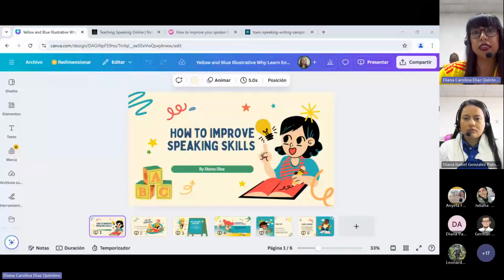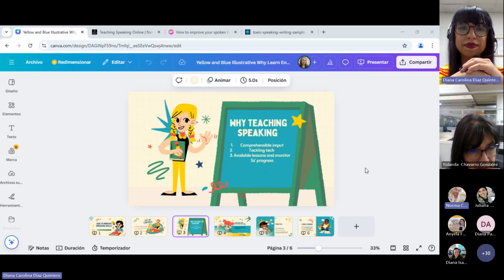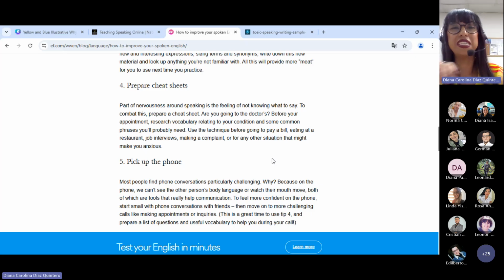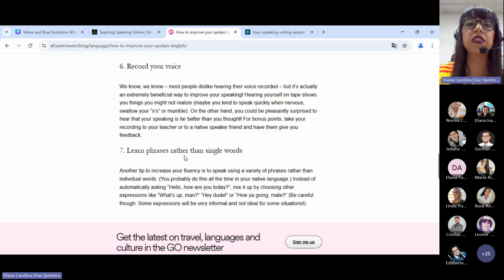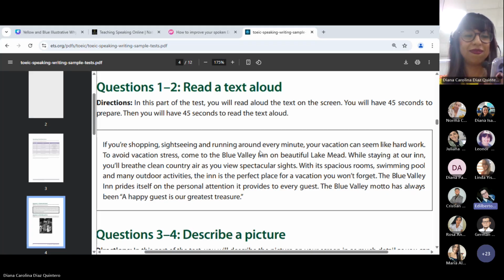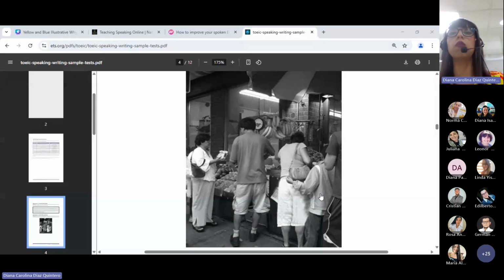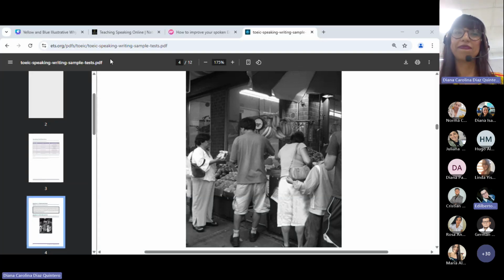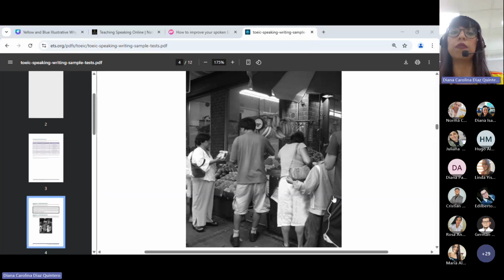How to improve speaking skills 03 21 2025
Workshop on How to improve speaking skills